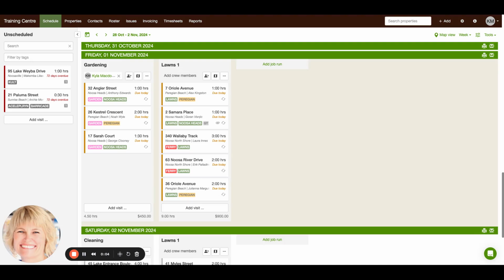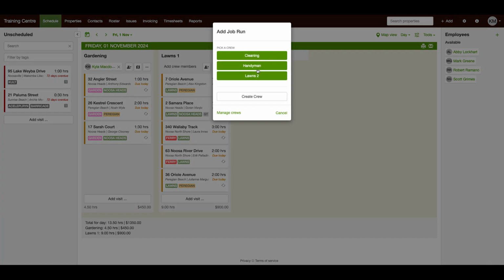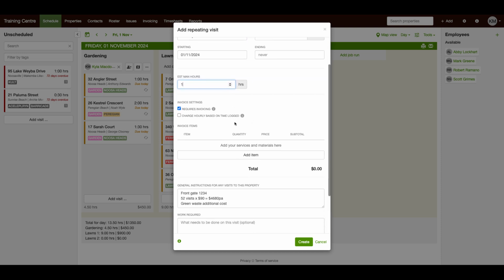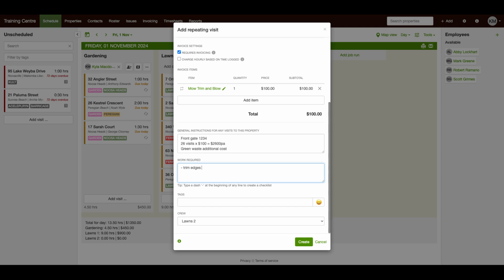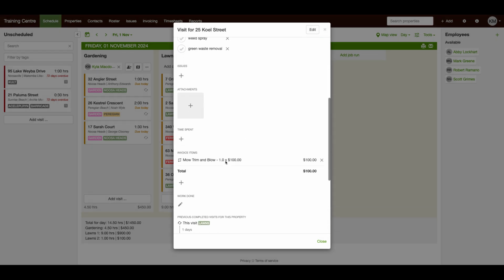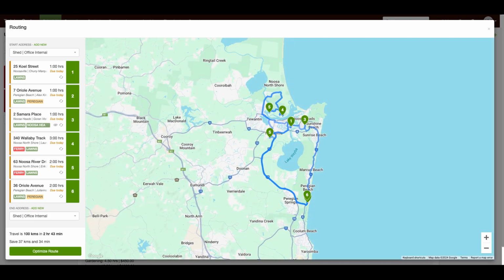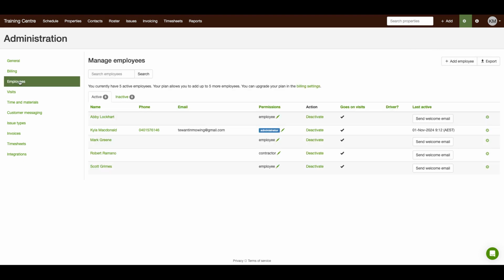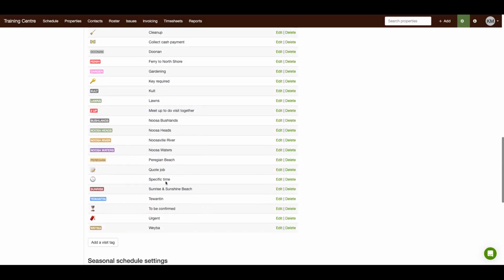Sortscape Scheduling Tutorial